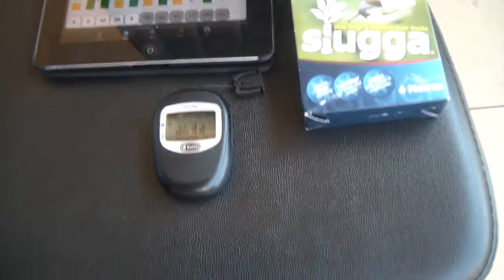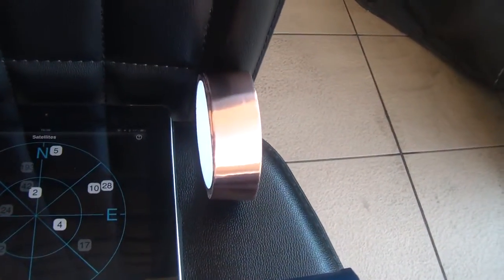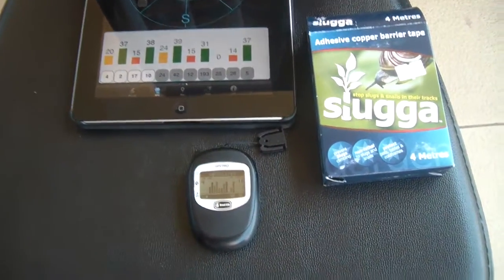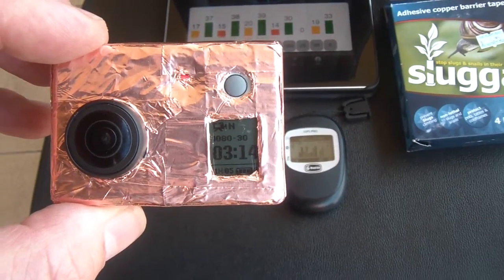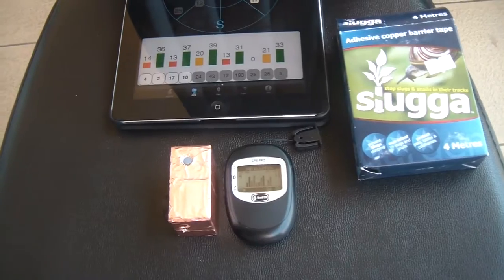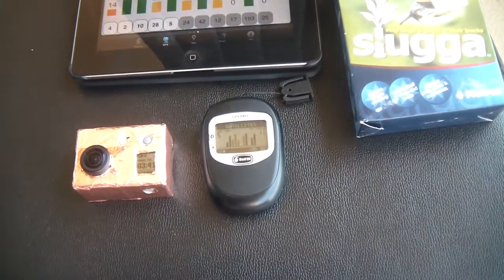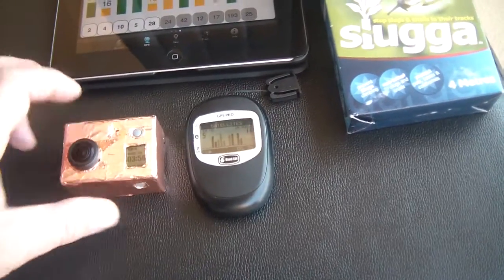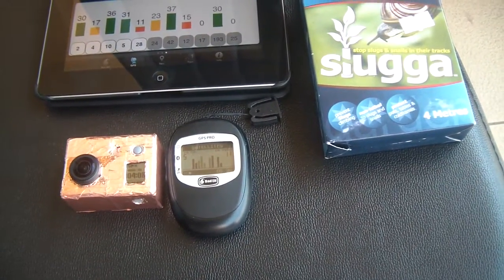GoPro covered in copper foil - totally eliminates GPS interference.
I am really happy with this result. I covered my GoPro with 4 layers of the copper tape and now there is no detectable interference to the GPS.